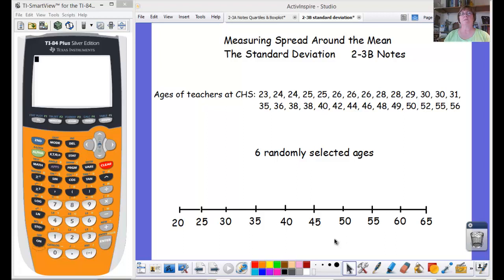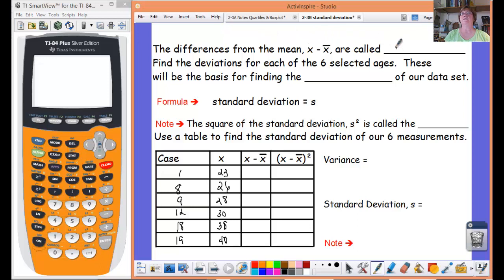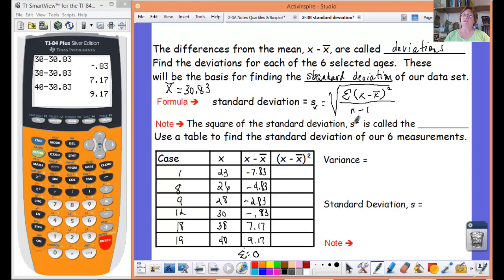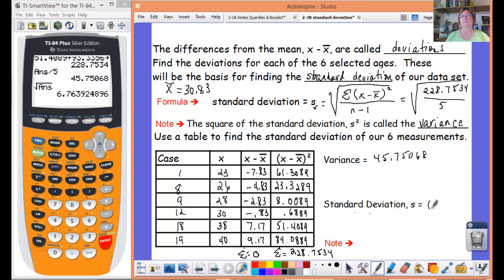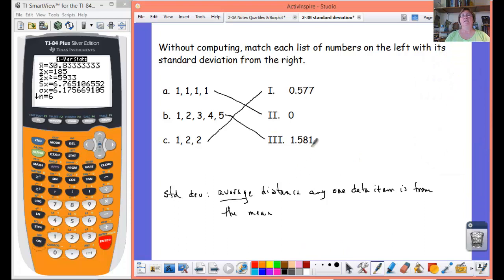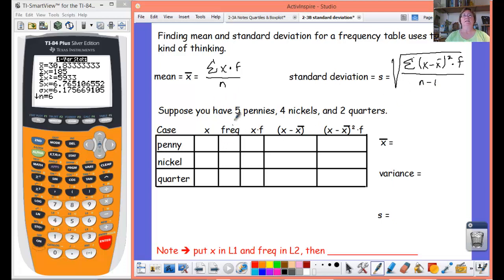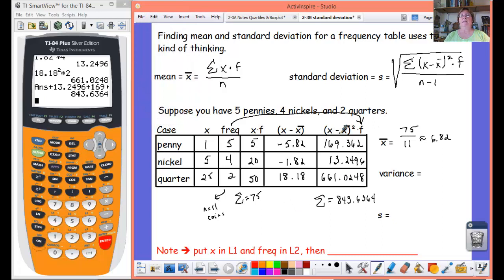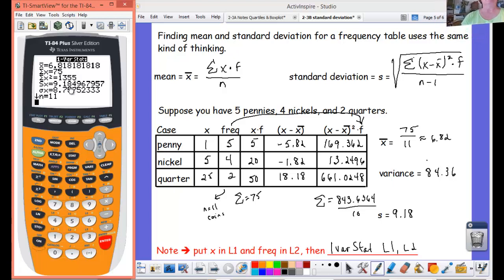2 3B standard deviation